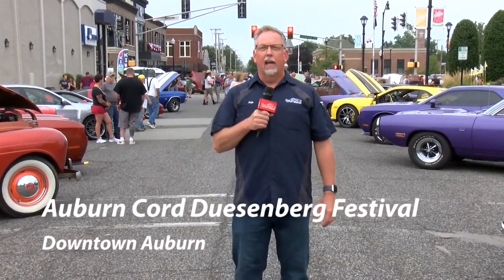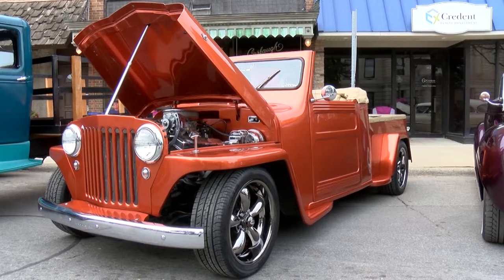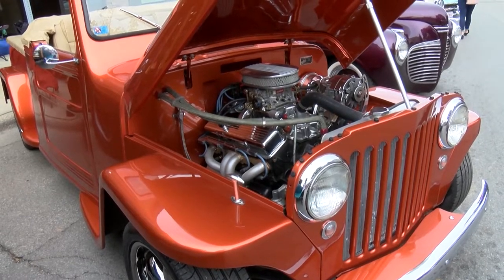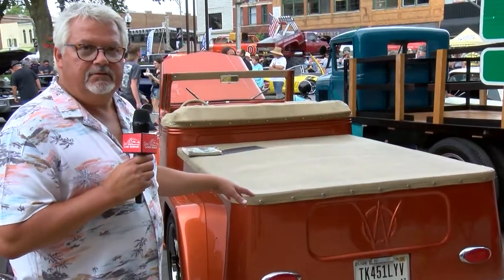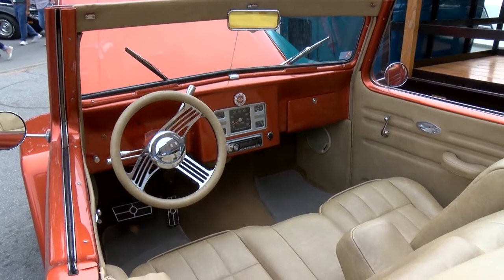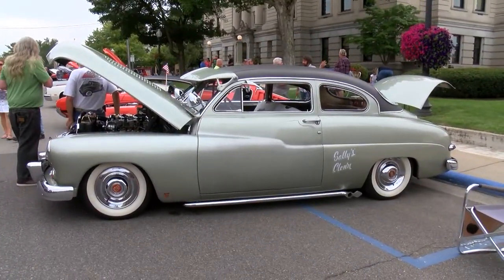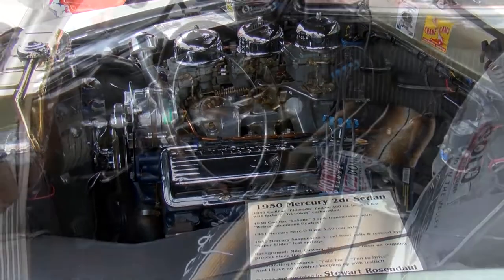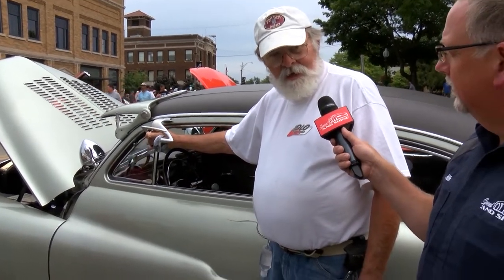Jeep Restomod: Check Out This One-of-a-Kind Creation